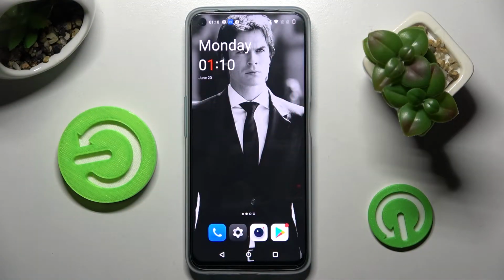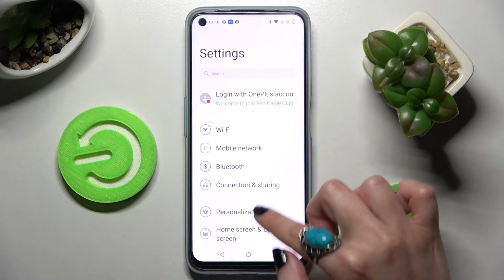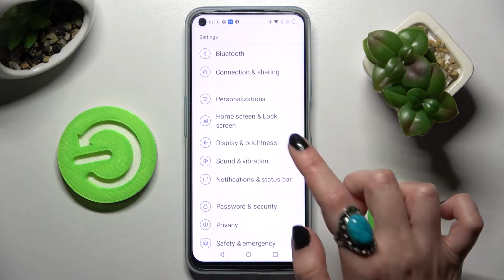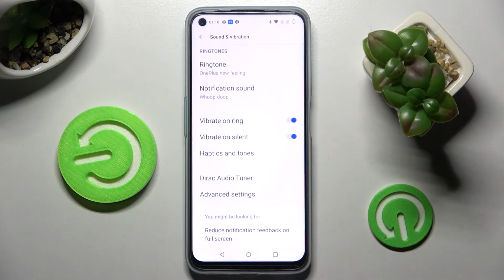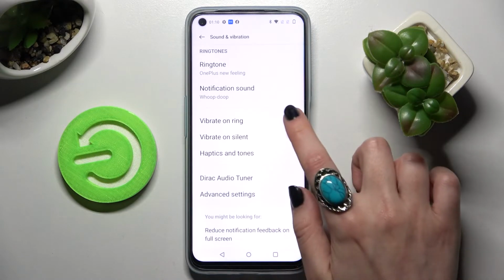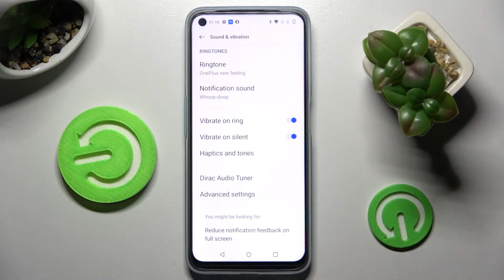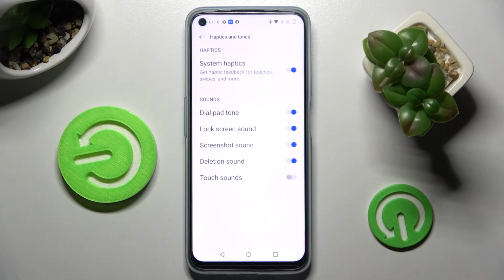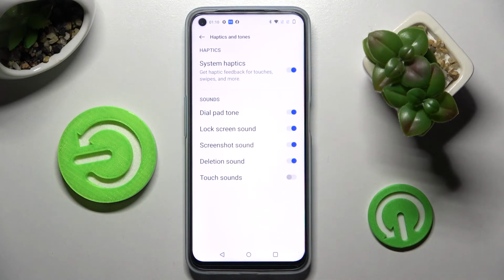ONEPLUS NORD CE 2 LITE - How To Enter Vibration Settings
If you want to open vibration settings on OnePlus Nord CE 2 Lite, this video might be essential. Simply follow our step-by-step video tutorial and learn how to open vibration settings on OnePlus Nord CE 2 Lite.

Where are vibration settings on OnePlus Nord CE 2 ?
OnePlus Nord CE 2 Vibration Settings ?
How to find vibration settings on OnePlus Nord CE 2 ?
Where can i change vibration settings on OnePlus Nord CE 2 ?